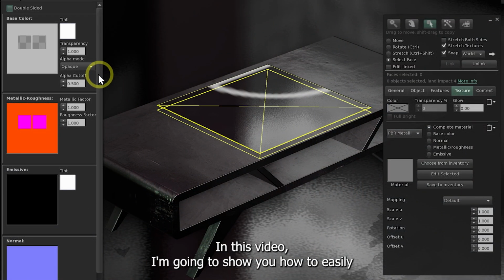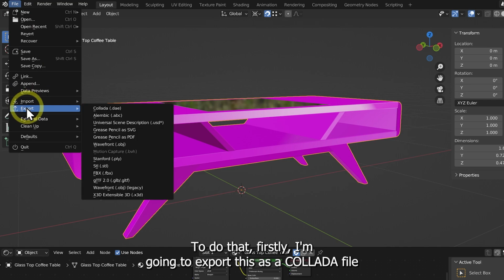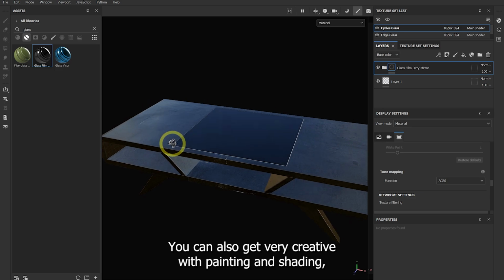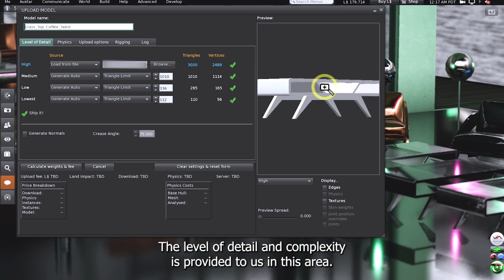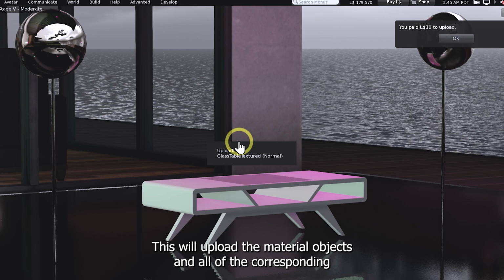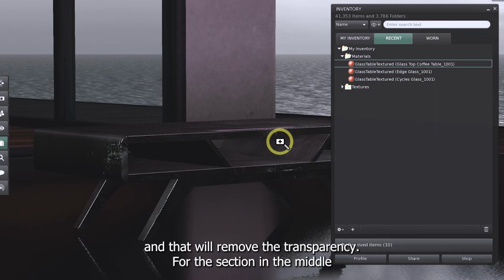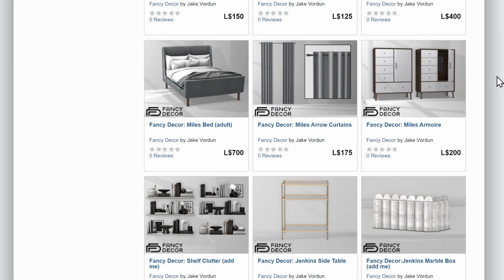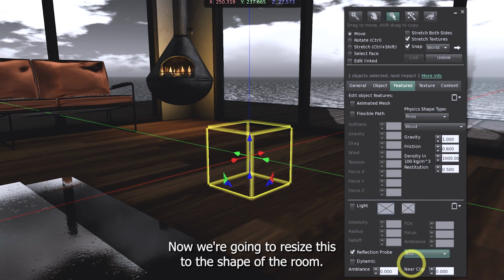Second Life University - How to Create PBR Materials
Second Life University is a project that aims to teach people all about the vast virtual world of Second Life. Watch Boston Blaisdale as he shows you how to create PBR Materials!

Topics covered in this video:
0:00 - Intro
0:06 - Info about PBR Materials
1:09 - Log into the Second Life Beta grid to test PBR Materials. Visit the Accessing Aditi support page for more information on how to log into the Beta grid
1:20 - Modelling furniture in Blender
2:27 - Working in Adobe Substance Painter
3:34 - Applying textures from Adobe Substance Painter
4:01 - Exporting textures from Adoble Substance Painter
5:04 - Importing model into Second Life
6:18 - Uploading PBR material textures into Second Life
8:00 - Applying PBR materials to the model
8:36 - Fixing transparency in the material (Please see pinned comment to fix it in Substance Painter)
8:59 - Applying material and changing alpha mode to blend for a glass effect
9:43 - Modifying properties of a PBR material using the “Edit PBR Material” menu
10:35 - Searching the Second Life Marketplace for items that are modifiable
11:20 - Explaining and building reflection probes
13:01 - Physically Based Rendering Wiki
13:40 - Download the latest GLTF PBR Materials Viewer (just released 05/16/23) and teleport to the Rumpus Room region on the Beta grid to test out Materials

Video Production by @BostonB